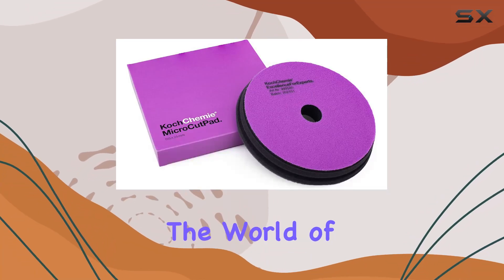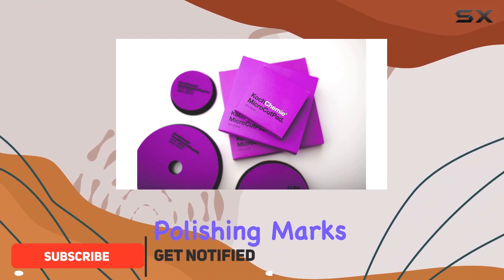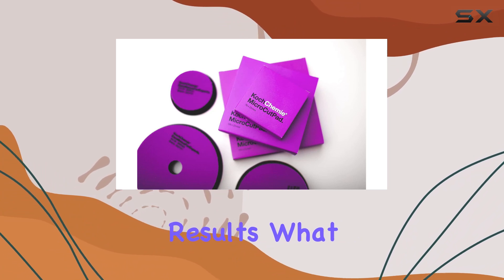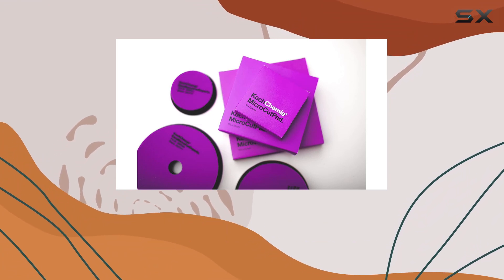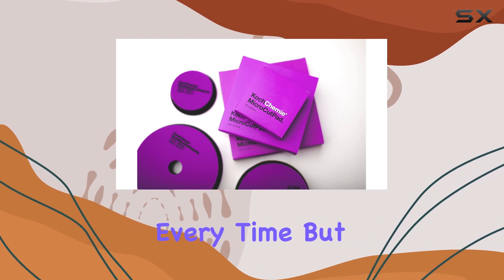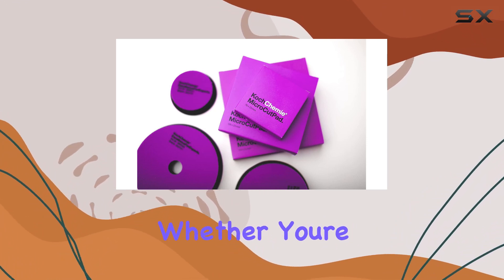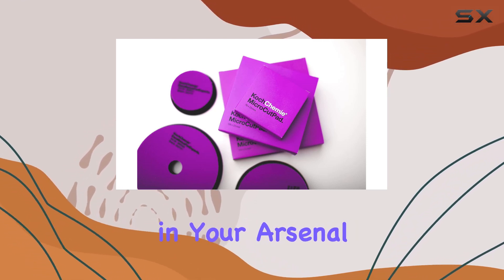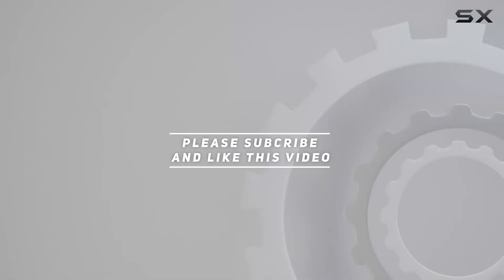KOCHCHEMIE Micro Cut Pad: Unlocking the Ultimate Polishing Power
0:00 Intro
0:06 Review

Things that we mentioned in this video:
KOCHCHEMIE Koch-Chemie - Micro : B07NGHK9W9